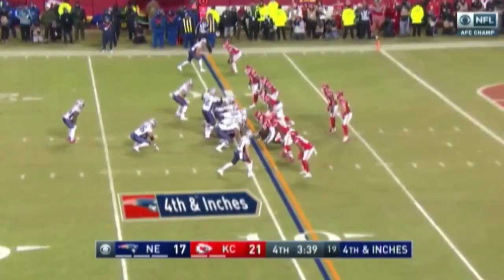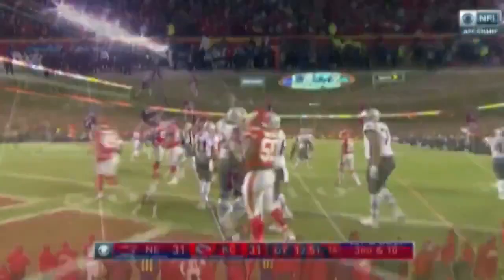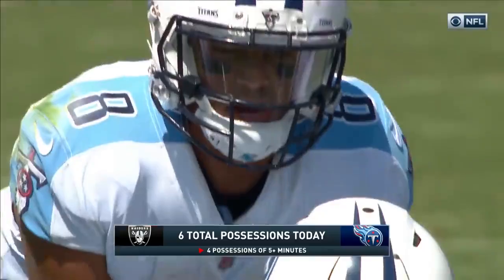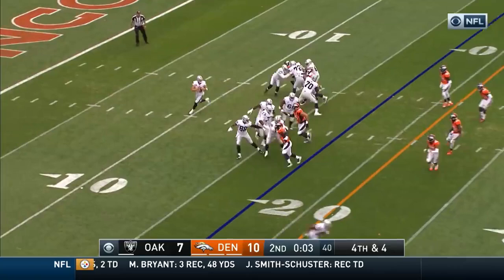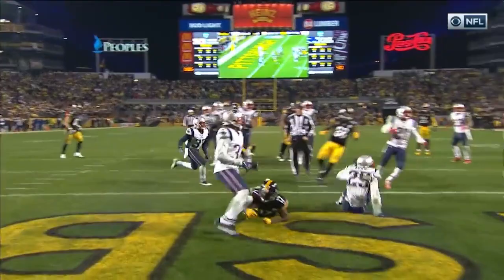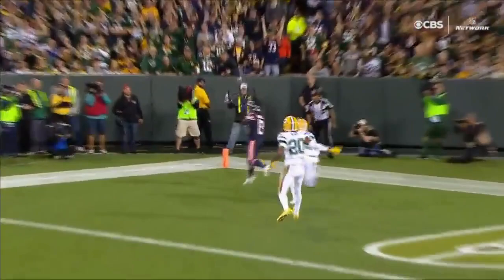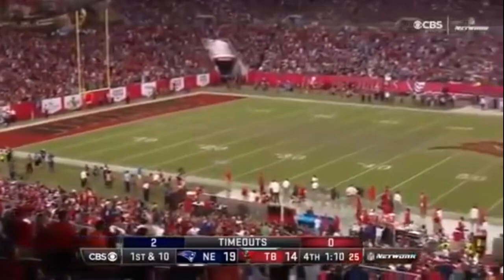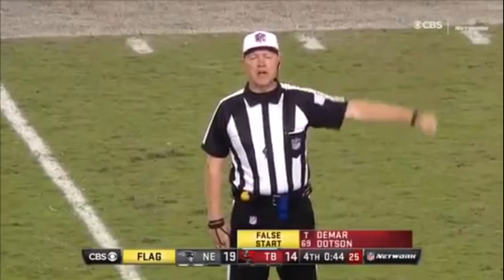Tony Romo greatest play call predictions || Football Guru || Compilation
Here are Tony Romo’s best play call predictions making football even more enjoyable for fans.